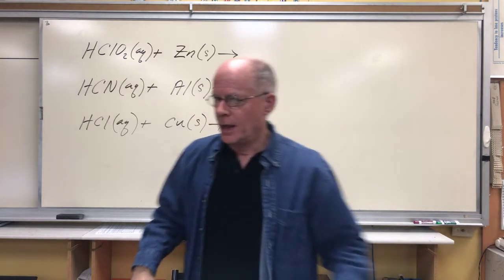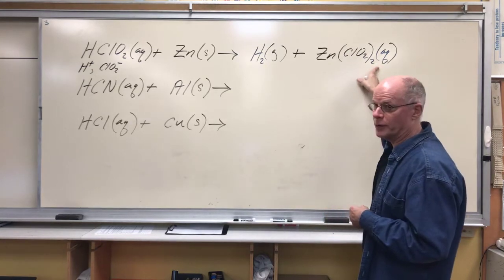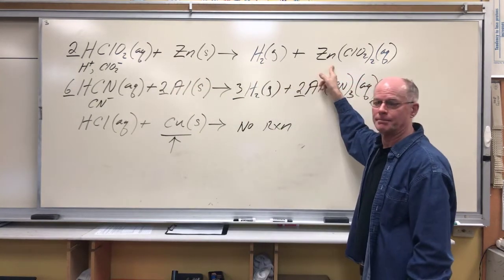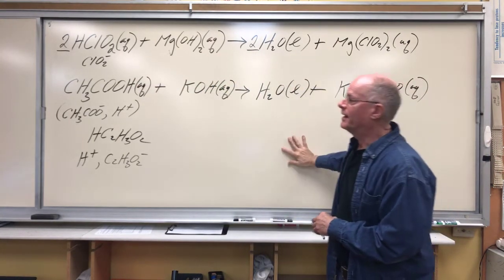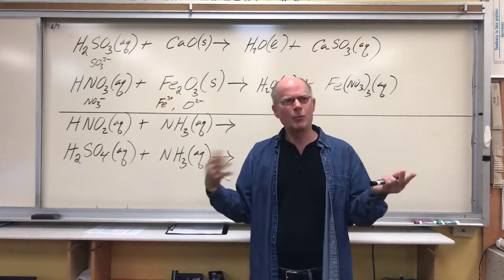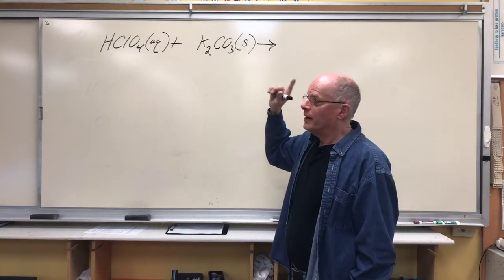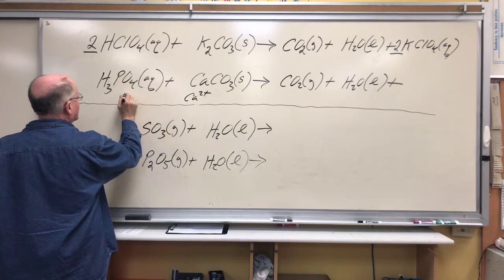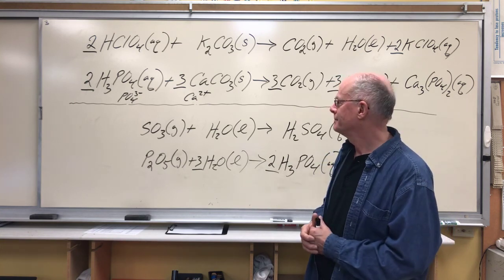Balancing acid-base reactions